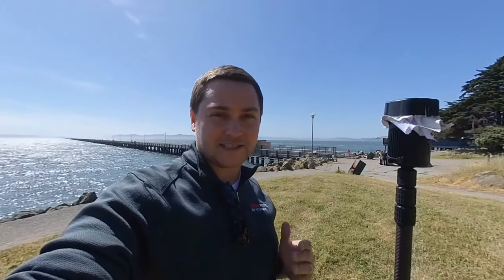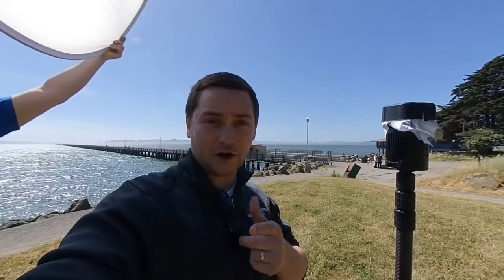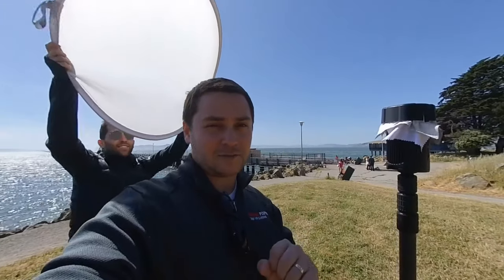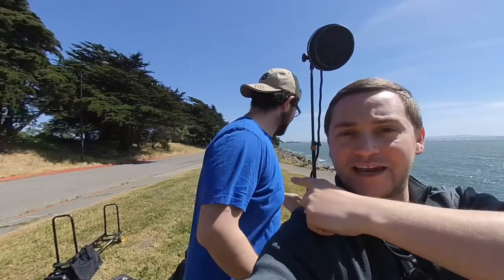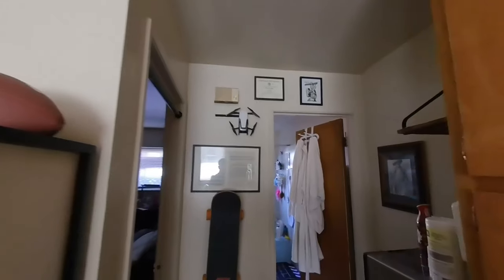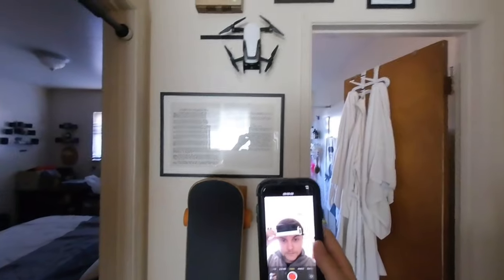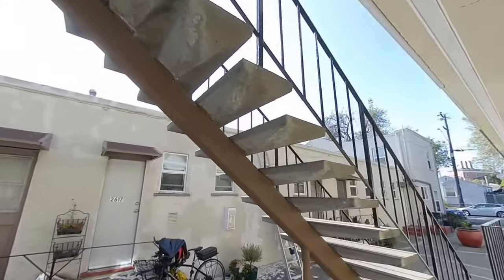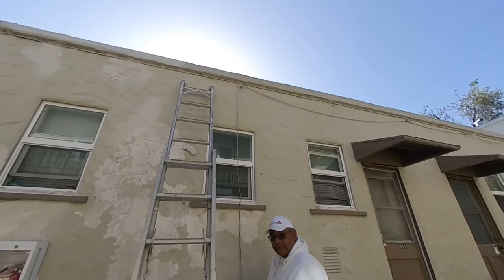POV VR180 with Insta360 Evo!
Let me know if you watched in a headset!
(Evo might need a software upgrade for 3D calibration)